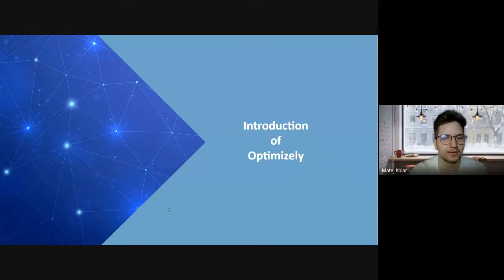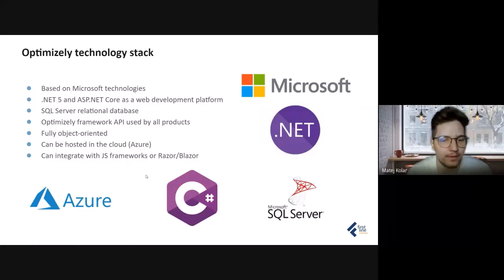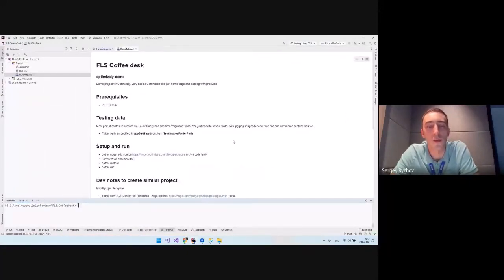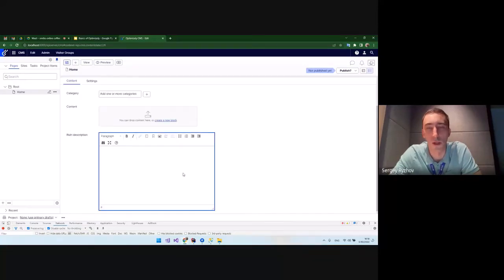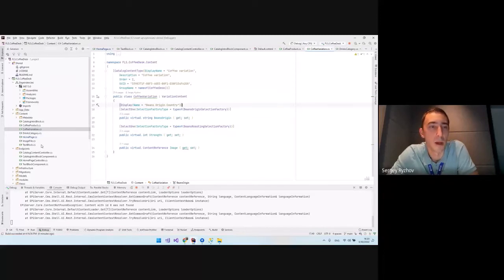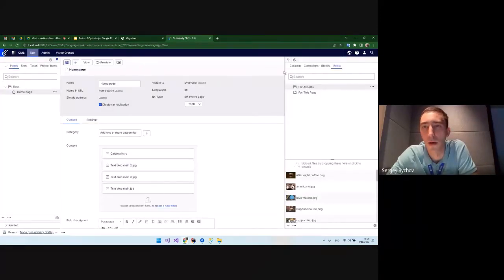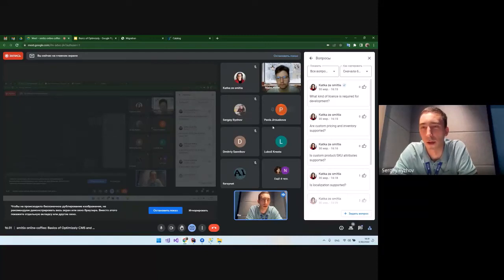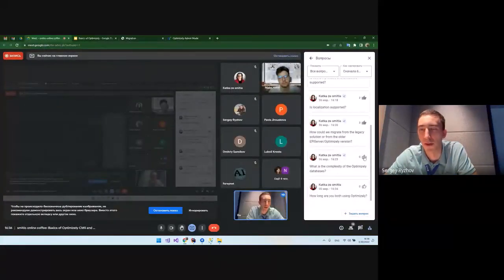smitio online coffee with First Line Software: Basics of Optimizely CMS & Commerce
Senior Software Engineer Sergey Ryzhov who is certified Optimizely developer, together with his colleague Matej Kolar, who started to work with Optimizely less than a year ago, are happy to share their knowledge about Optimizely with you during smitio online coffee.